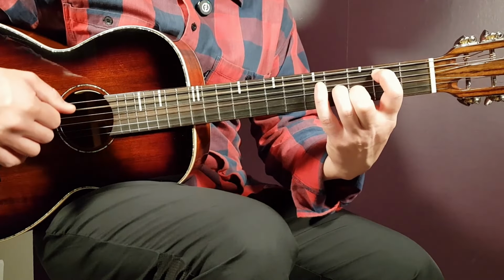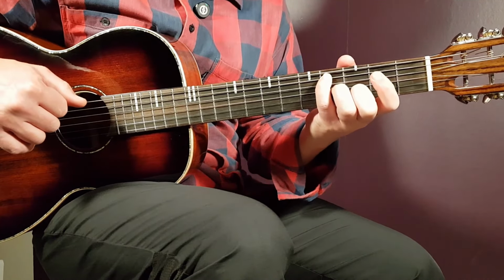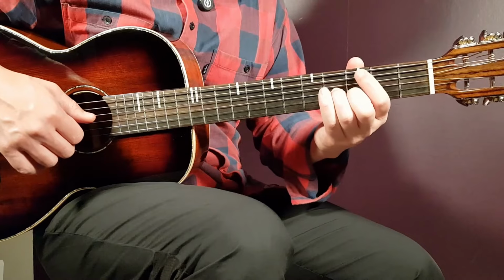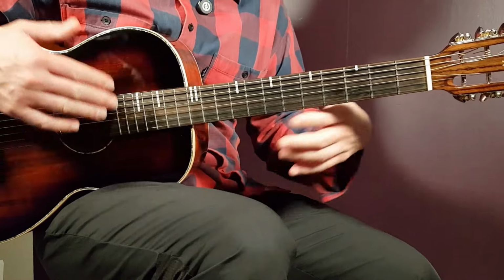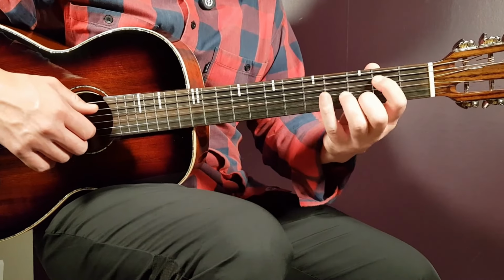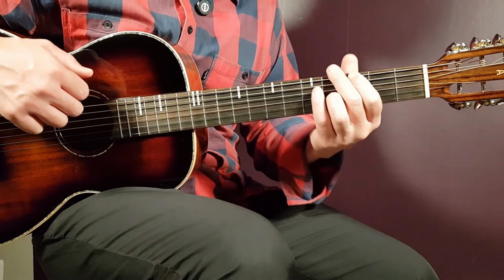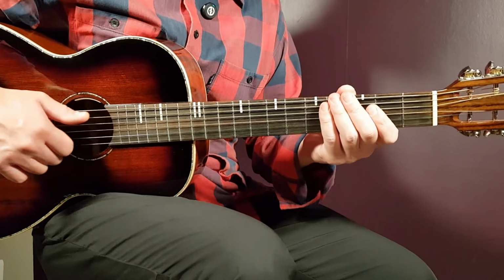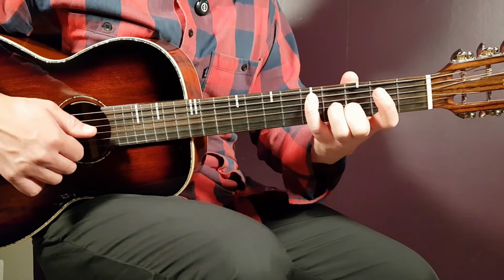Learn 'Who I Am' by Shawn Mendes: Easy Guitar Tutorial!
🎶 Master "Who I Am" by Shawn Mendes: A Comprehensive Guide to Playing This Emotional Hit! 🎶

Welcome to your ultimate guitar tutorial! If you're ready to dive deep into the heartfelt song "Who I Am" by Shawn Mendes, you've come to the right place! This video is designed for all skill levels, whether you're a beginner eager to learn your first song or an advanced player looking to refine your technique. We’ll guide you step-by-step through each chord and melody, ensuring you grasp the essence of this beautiful piece.

#:  Why Learn "Who I Am"?
"Who I Am" resonates with many, capturing themes of self-acceptance, love, and identity. Mastering this song not only enhances your guitar skills but also amplifies your emotional expression through music, allowing you to connect with your audience on a deeper level. In an era where emotional authenticity is highly valued, being able to perform such a significant tune is a profound skill.

#:  What You’ll Discover in This Tutorial:
- Step-by-Step Breakdown: We’ll break down the chords, melody, and rhythm, making it easy for you to follow along.
- Chords and Progressions: Detailed explanations of each chord used in the song, including transitions and inversions to enrich your performance.
- Melodic Insights: Learn how to bring out the melody while accompanying yourself effortlessly.
- Performance Tips: Gain insights into dynamics, expression, and timing to bring the song to life.

#:  About Your Instructor:
Join passionate musician and experienced instructor Gordon Guitar, who has been teaching guitar for over 10 years. With a commitment to fostering musical talent, he provides tailored lessons that cater to individual learning styles, ensuring you get the most out of each session.

#:  Course Features:
- Interactive Learning: Engage with the content through comments and discussions.

#:  Get Ready to Play!
Set your guitar, take a deep breath, and let’s start this musical journey together!

Remember, music is a journey, and every note you play brings you closer to your goals. Embrace the challenge, and let’s make some music together today! ✨